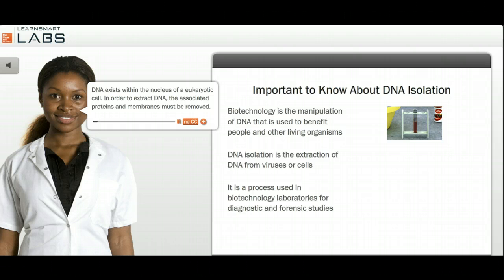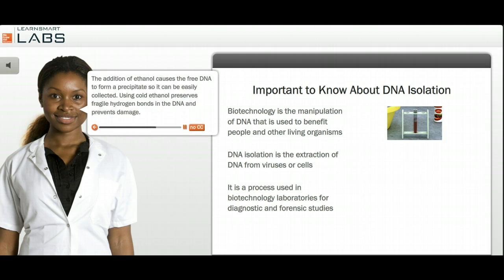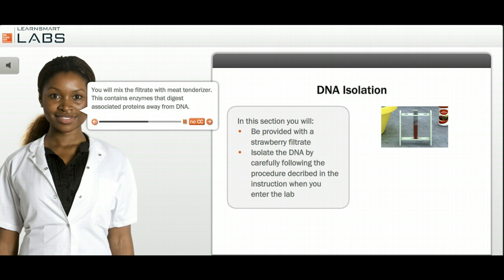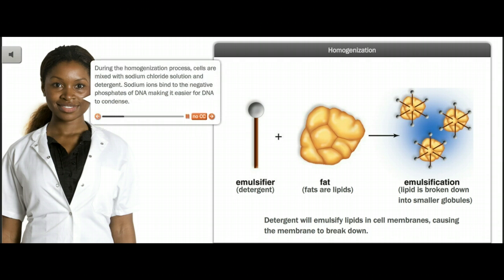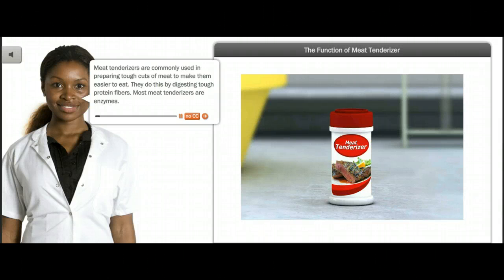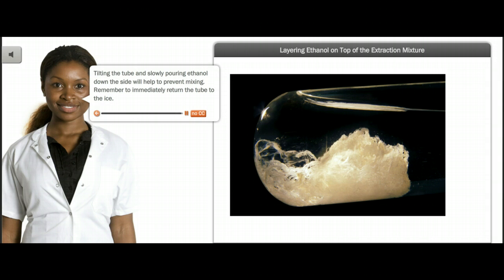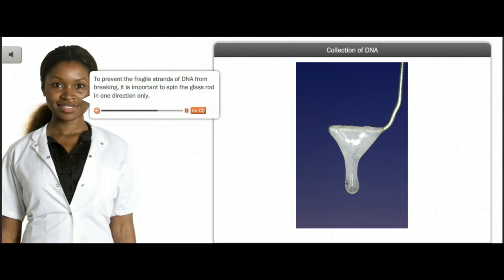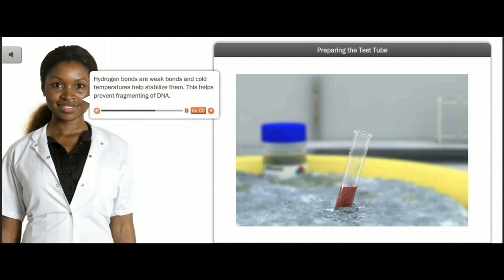DNA Extraction Virtual Lab Demo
DNA Extraction